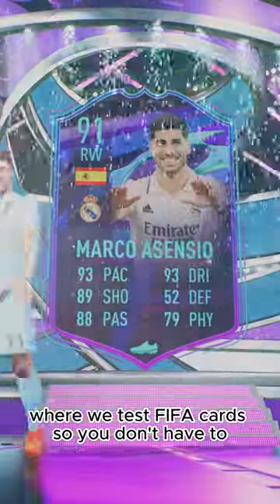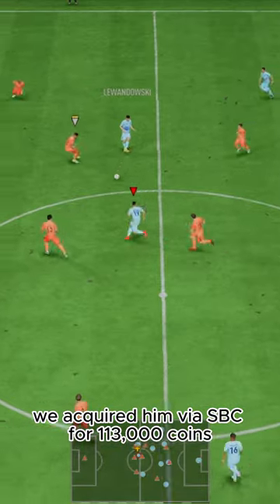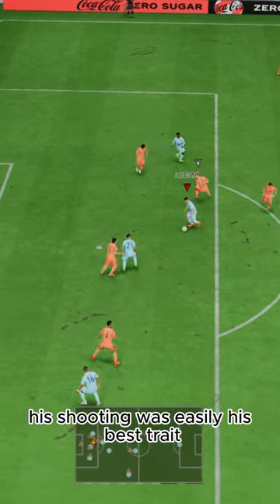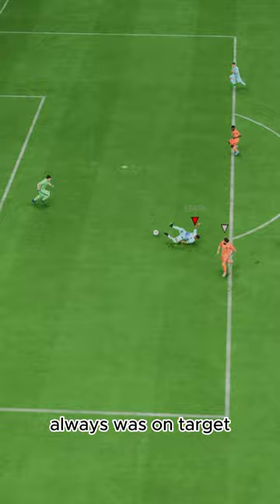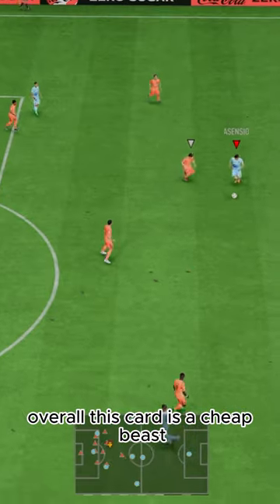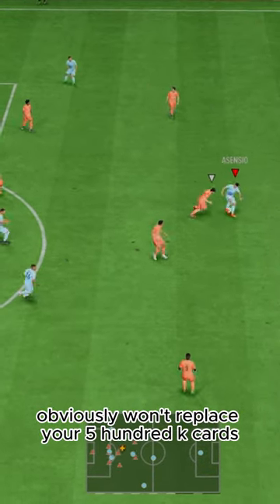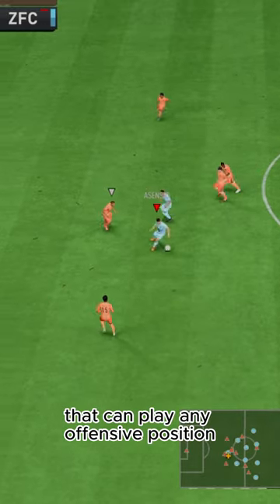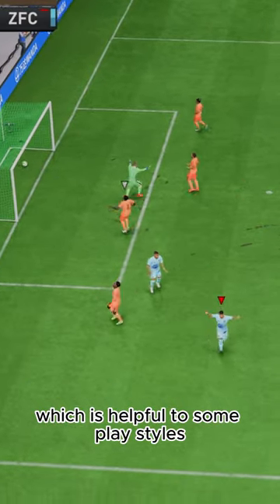Baller or BUST? EOAE Asensio Player Review!